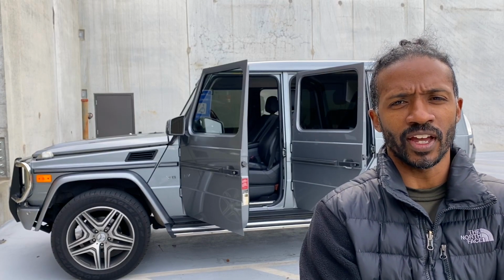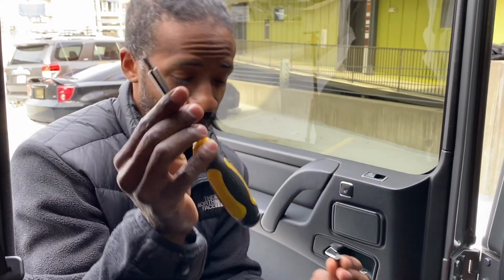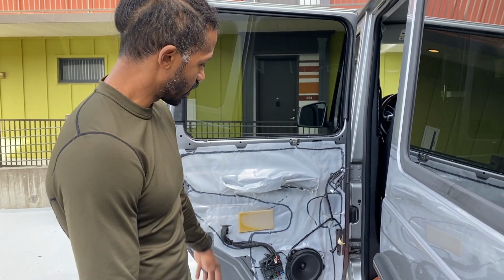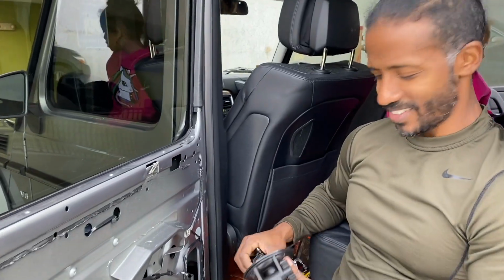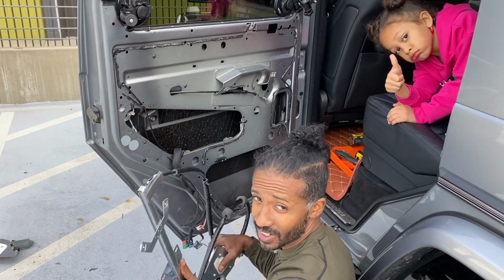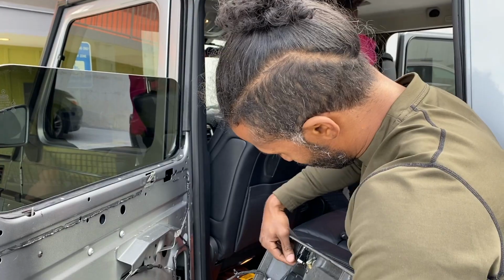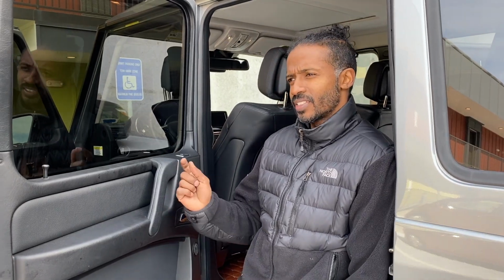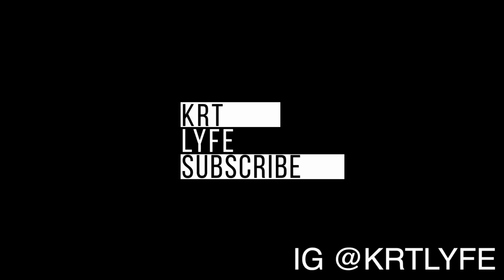MERCEDES BENZ G WAGON W463 WINDOW REGULATOR REPLACEMENT.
The G Wagon window regulator is a known to fail part. Not only on Mercedes G wagons but other Mercedes models as well. Replacement window regulators can be very expensive. However, installing them is actually very easy and can be accomplished with some simple tools and a little know how. On this 2013 G550 I replace the driver side rear window regulator. It is a very straight forward job and is for the most part the same on most G wagon models in the United States. The only tools required for this job are plastic pry tools , Torx bit screwdriver set mainly T30 ,T27 ,T20, and flathead/Philips head screwdriver. Suction cups made the job of holding the window in place much easier during the repair. This entire job only took 1.5 hours with filming. I believe most DIYrs should be able to tackle this job. Good luck!

Screwdriver Kit